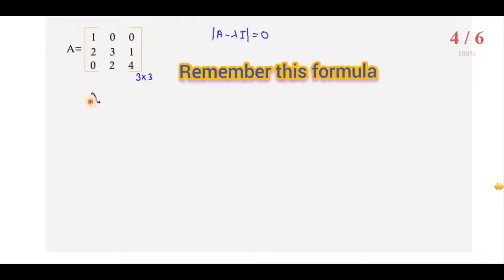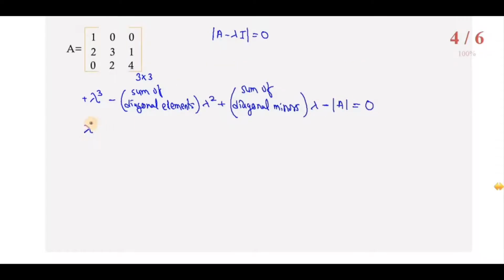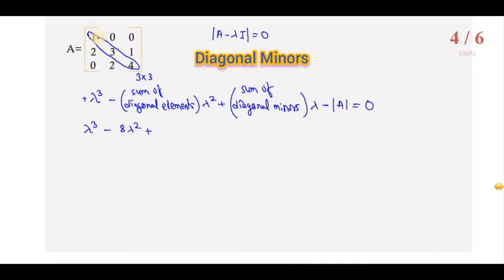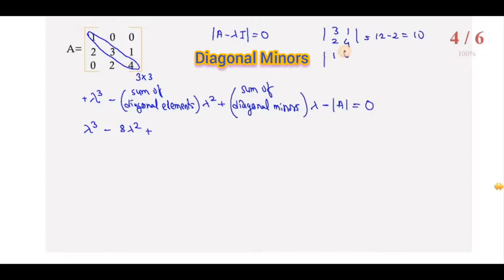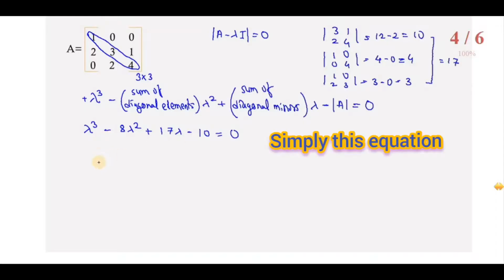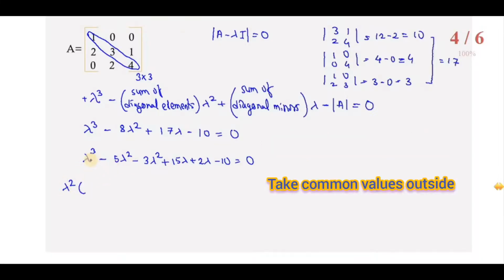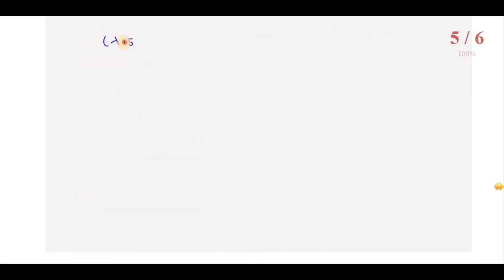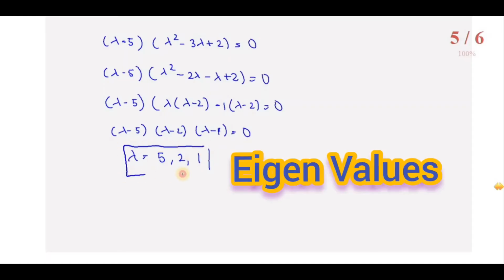Shortcut Trick to Find EigenValues of 3x3 Matrix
Mathematics

Metrology -